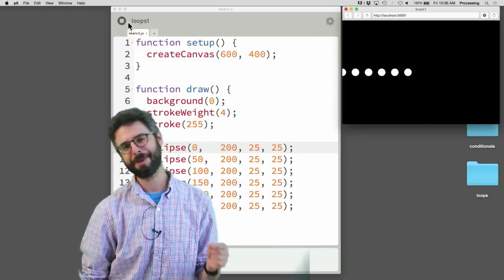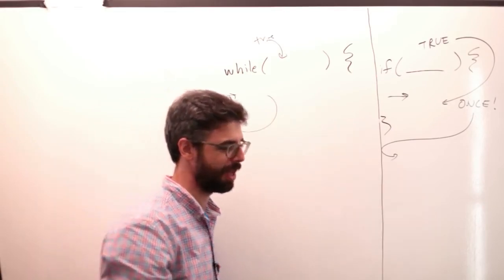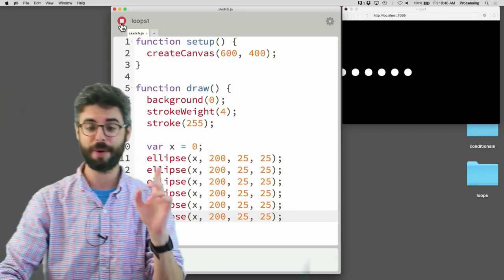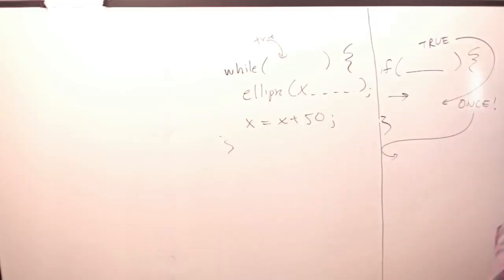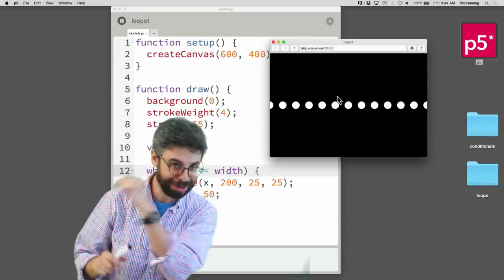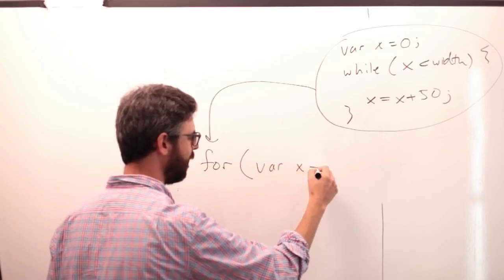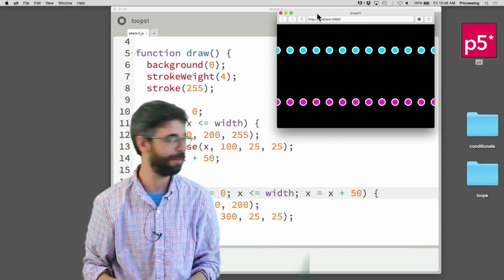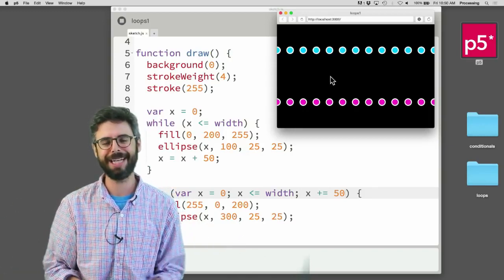4 1 while and for Loops p5 js tutorial